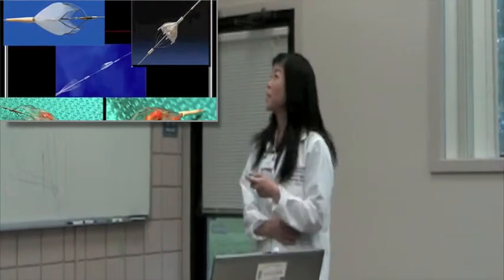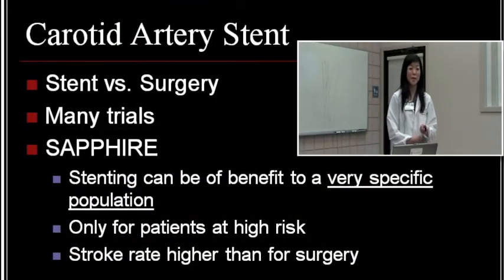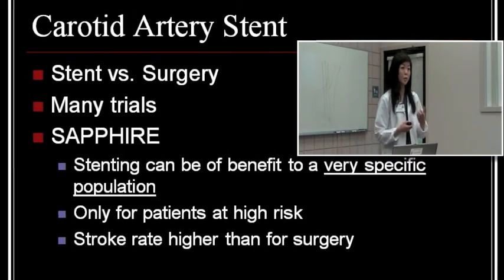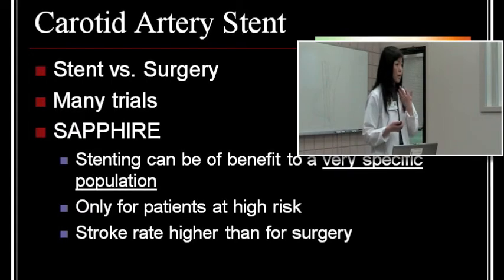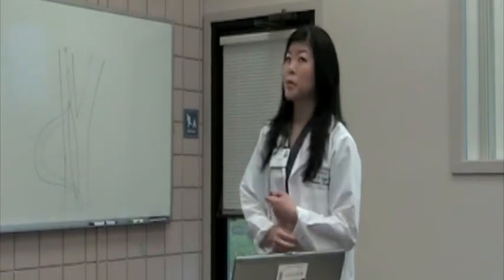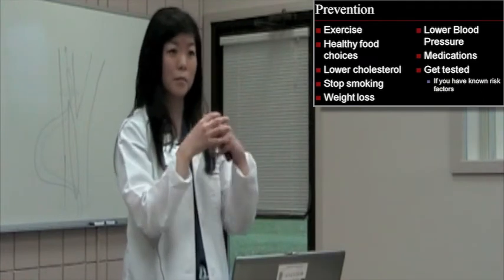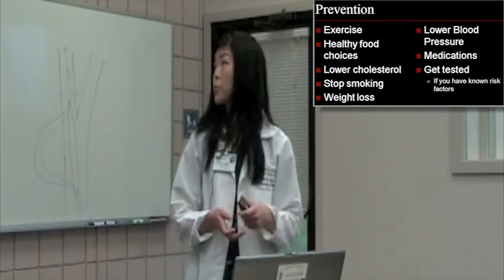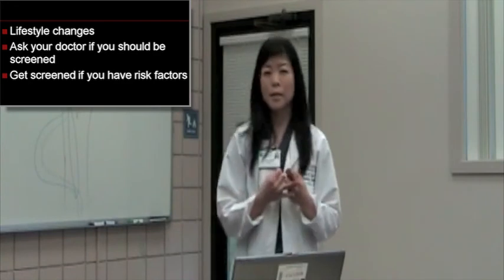What You Need to Know About Stroke - Part 3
PeaceHealth St. Joseph Medical Center's community health seminar on Stroke presented by Dr. Michelle Sohn. Learn what a stroke is, how to prevent a stroke and treatment options available for those who have had a stroke.